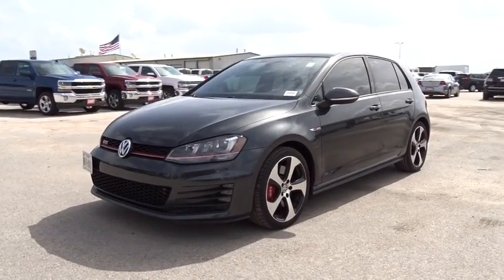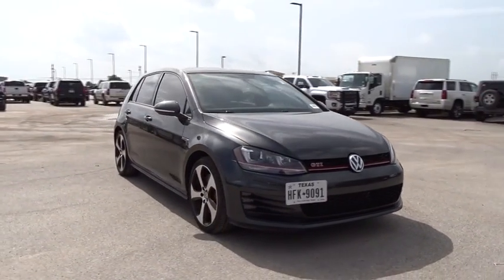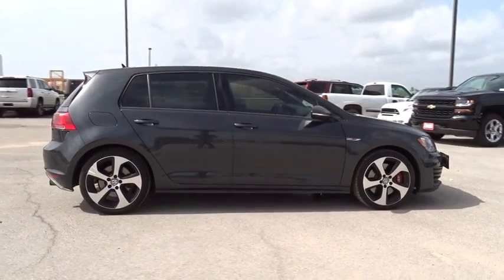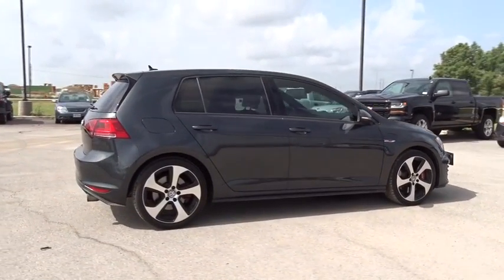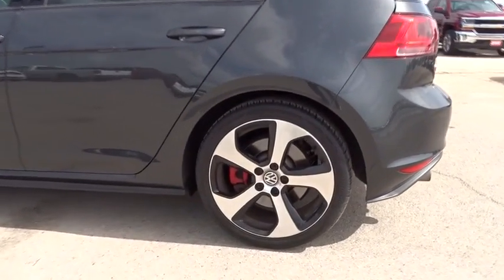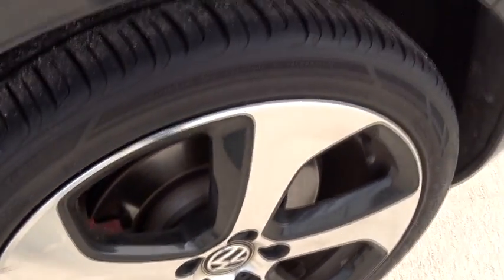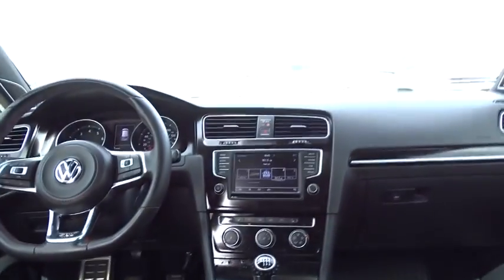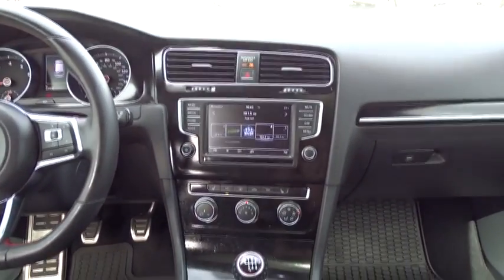2016 Volkswagen Golf GTI Austin, San Antonio, Bastrop, Killeen, College Station, TX 382006B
Carbon Steel Gray Metallic Used 2016 Volkswagen Golf GTI available in Austin, Texas at Covert Chevrolet Buick GMC. Servicing the San Antonio, Bastrop, Killeen, College Station, TX area.
2016 Volkswagen Golf GTI Autobahn w/Performance Pkg - Stock#: 382006B - VIN#: 3VW547AU1GM054156

702 State Hwy 71 West

Look at this 2016 Volkswagen Golf GTI AUTOBAHN W/PERFOR. Its Manual transmission and Intercooled Turbo Premium Unleaded I-4 2.0 L/121 engine will keep you going. . Test drive this vehicle at Covert Chevrolet Buick GMC, 702 Hwy 71 West, Bastrop, TX 78602.